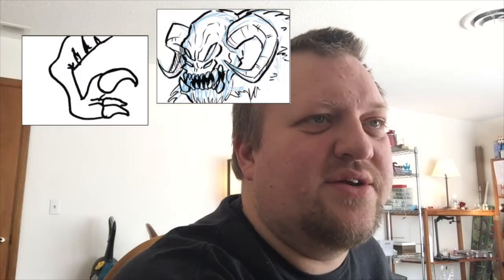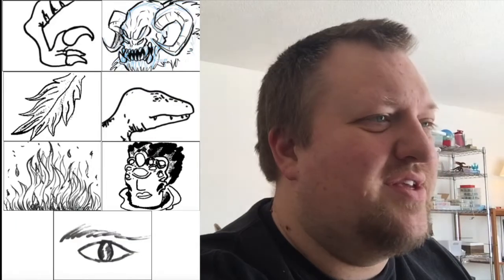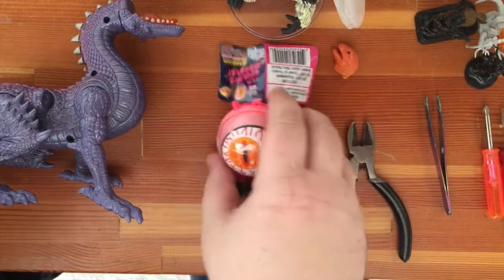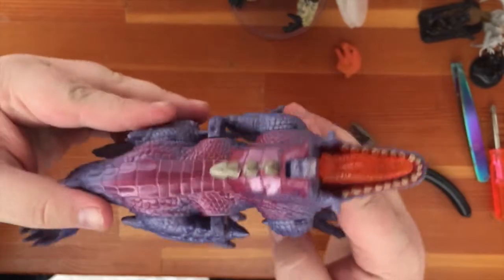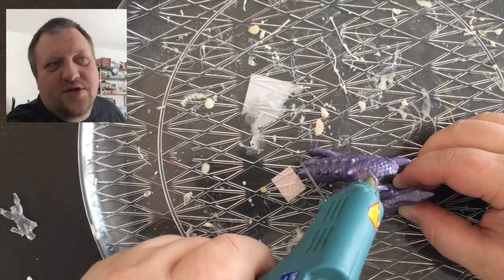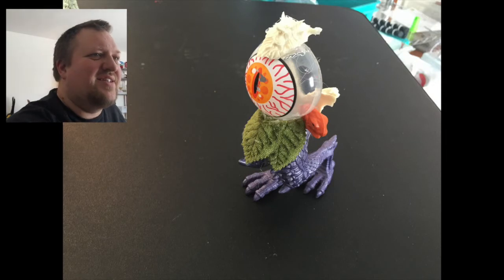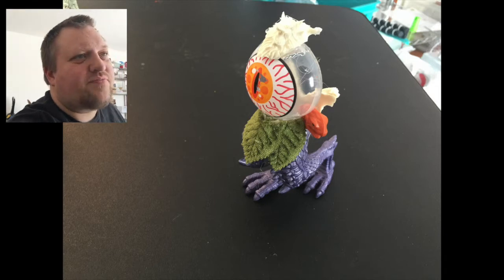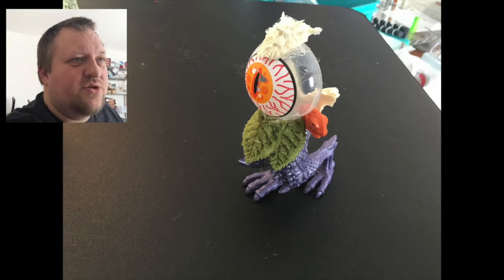Monster Bash Challenge 2: Hungry Dark Kitbash Oculasaurus monsterbash 2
The Hungry Dark is a being that takes materials and creatures to become part of itself. In this awesome fun project we are going to kitbash some toy parts into the dread Oculasaurus. It's the second such monsterbash project we've done as a try-from-home response to the much larger collaboration by so many amazing artists. That group of artists actually created the parts deck for everyone to use to generate random parts. The playlist for their projects is here

We had so much fun on this, thank you to the amazing channels that put it together!

Amazon Wish List:  If You Send It...

No wants to buy our art yet, come back when we are good at stuff

If you want to send us minis for the Big Box of Random, or products to use in videos, mail/packages can be sent to:  MiniMishaps Games // 420 22nd Ave N.  // Clinton, IA 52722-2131

intro: (0:00)
junior monsterbash: (0:35)
drawing part cards and Gunter's firebeard: (1:14)
getting physical parts: (2:18)
fighting the dragon: (3:20)
assembly: (3:50)
painting: (5:49)
glamour shots: (6:28)
outtro: (7:15)